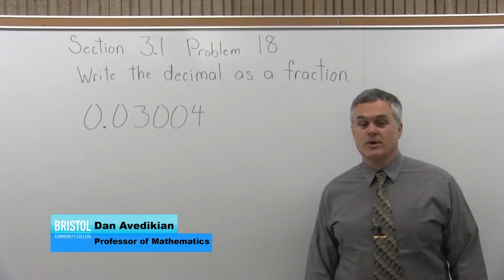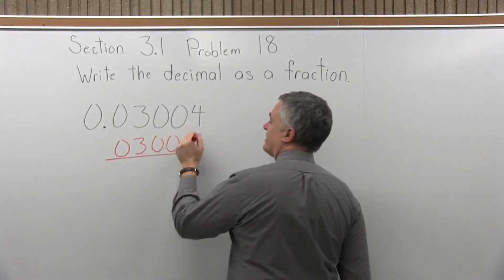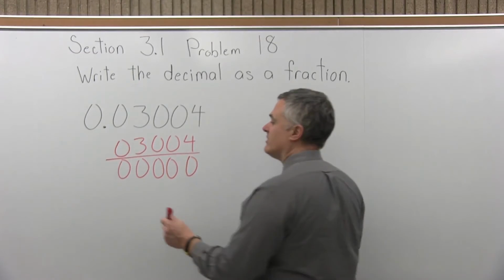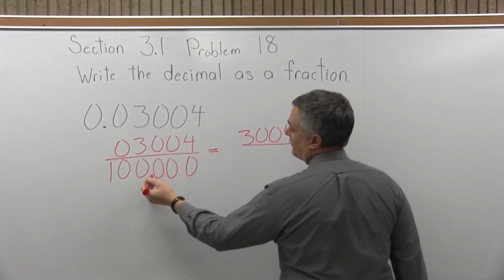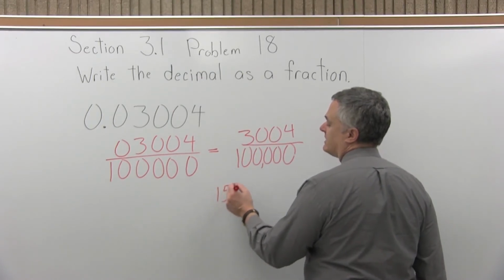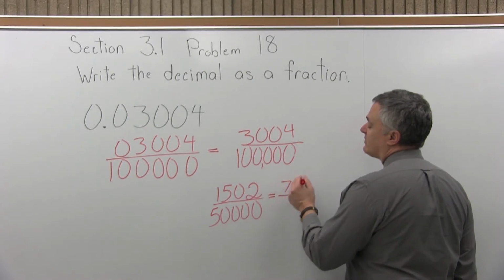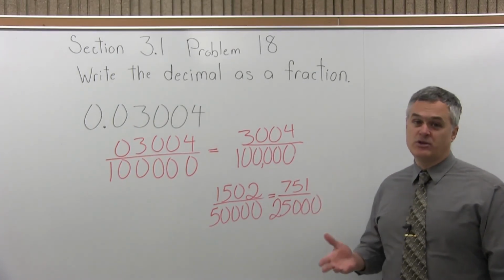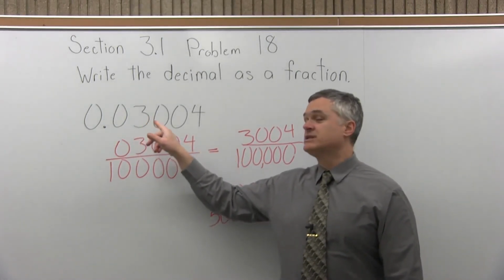MTH 060 : Section 3.1 Problem 18 - Mathematics with Dan Avedikian